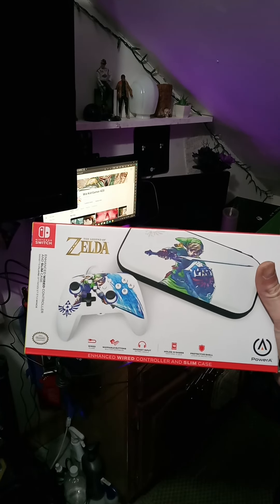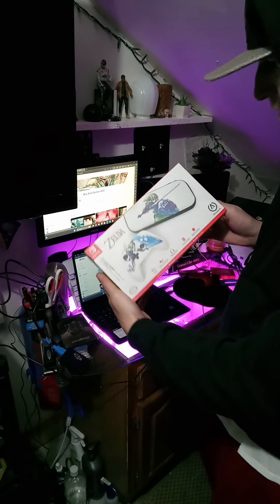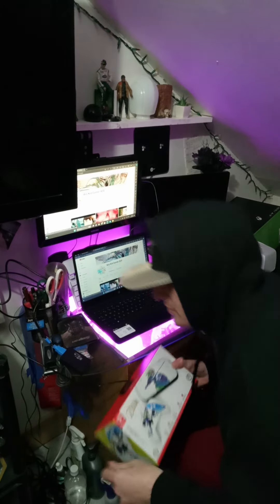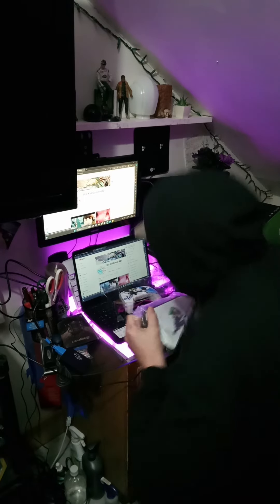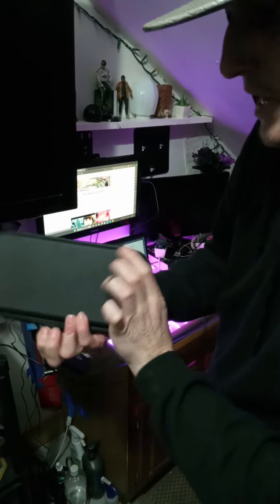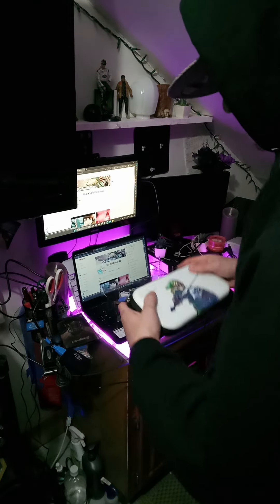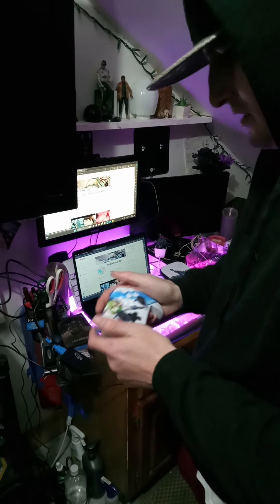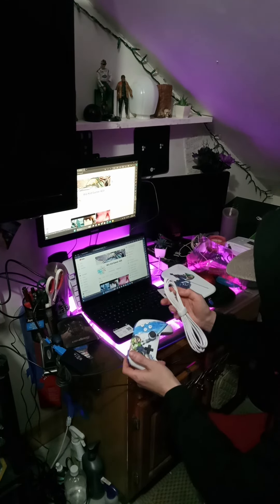Unboxing 24.99$ Zelda Nintendo switch case and controller ( Is it worth the $ ??)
Unboxing the Zelda Nintendo switch case and controller I bought for 24.99 at Walmart. is it worth the money?? I think so!!